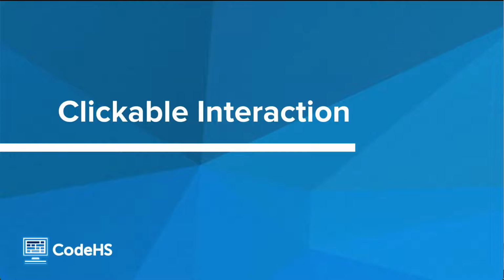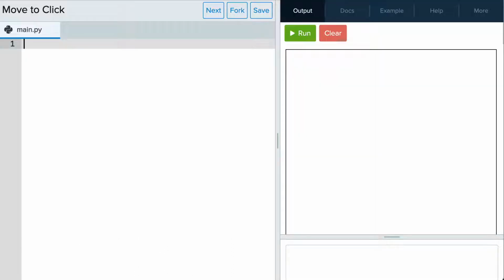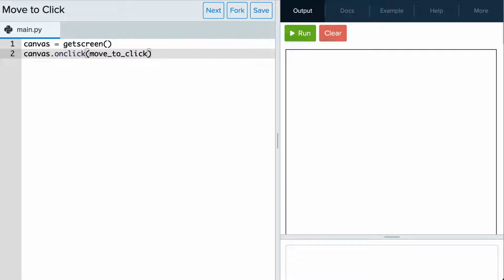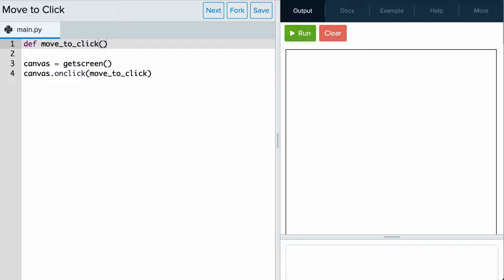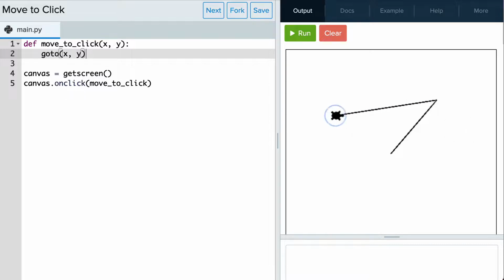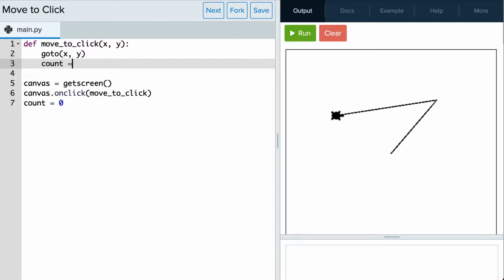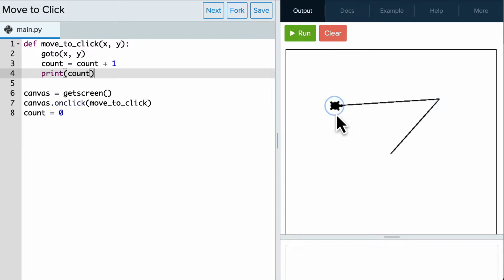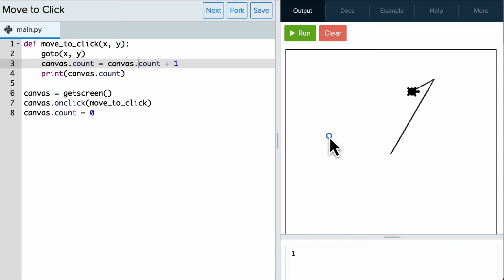Clickable Interaction- Example